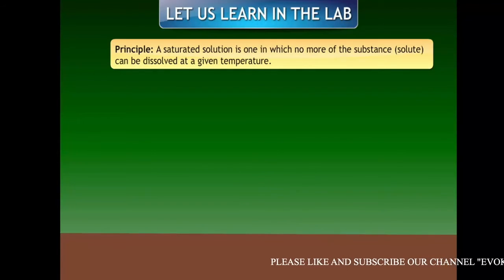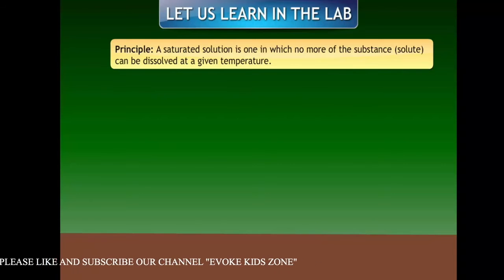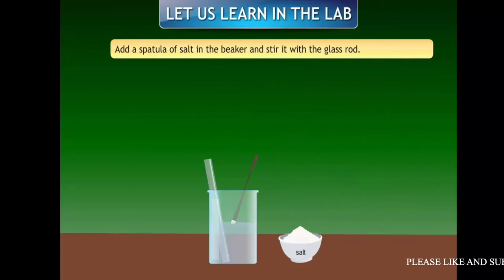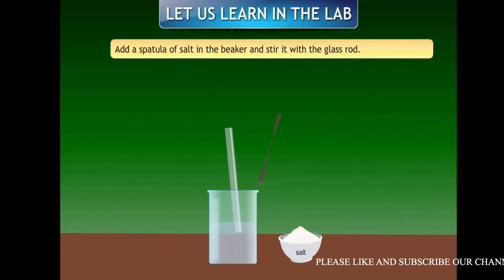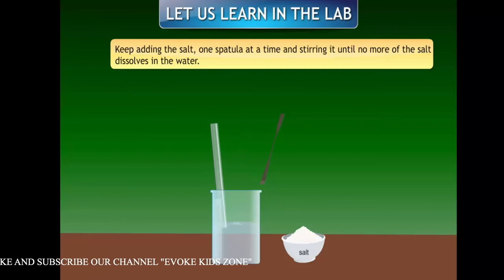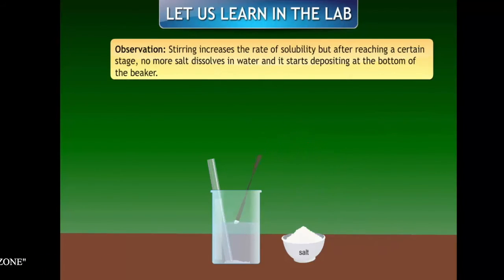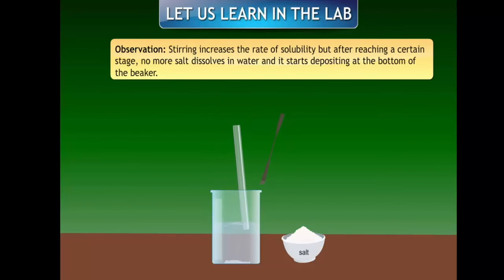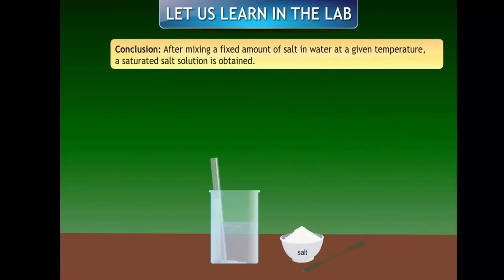Show That Water Dissolve Subtances In Diffrent Amounts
After mixing a fixed amount of salt in water at a given temperature a saturated salt solution is obtained..